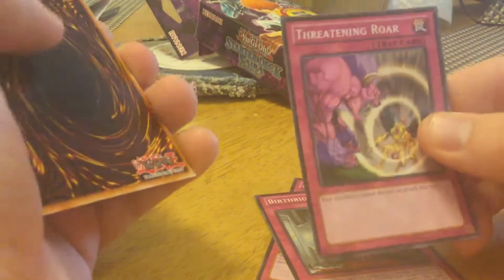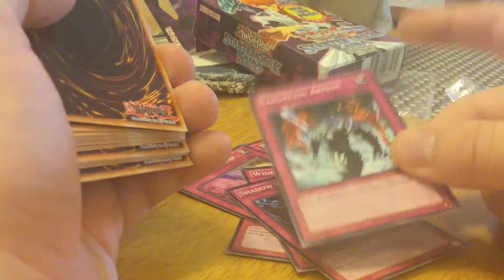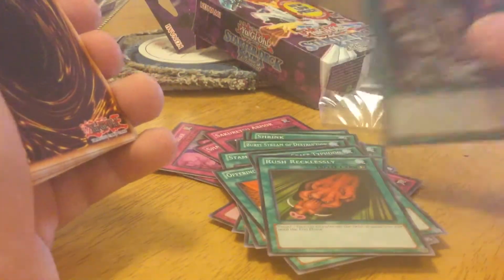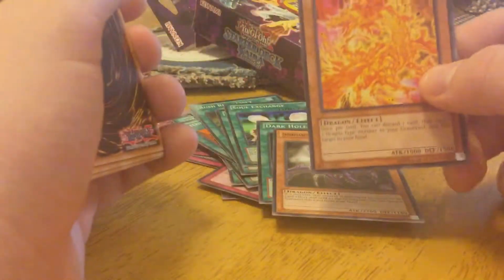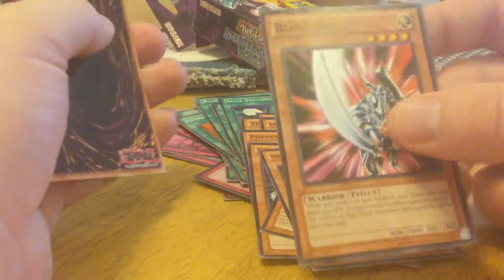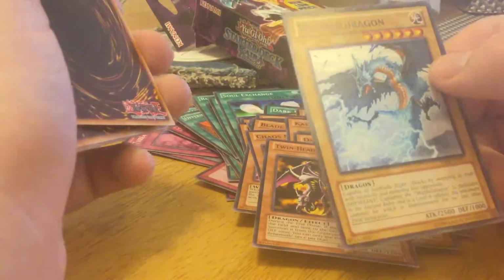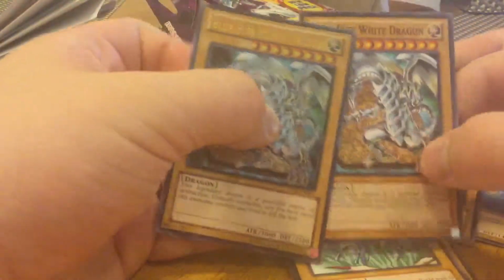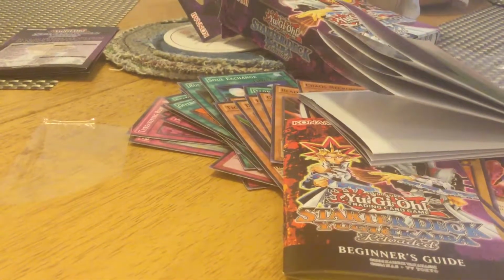Kaiba Starter Pack Unboxing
Is this how unboxing videos work?